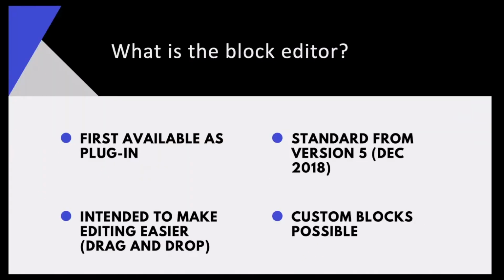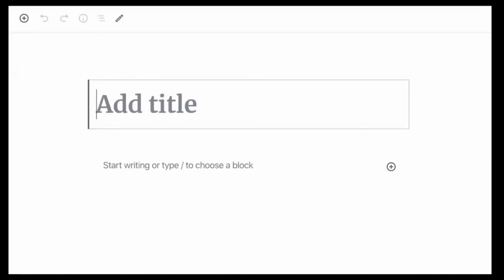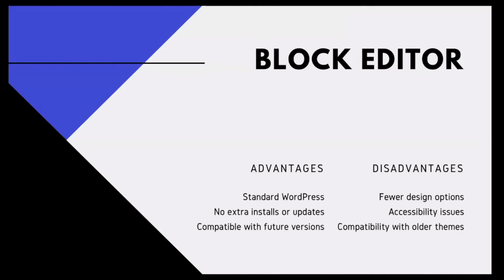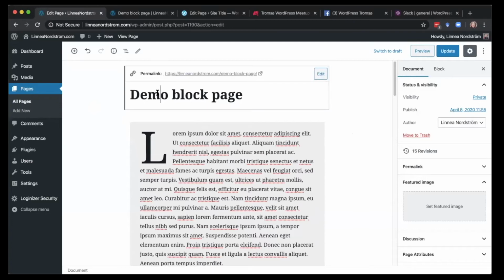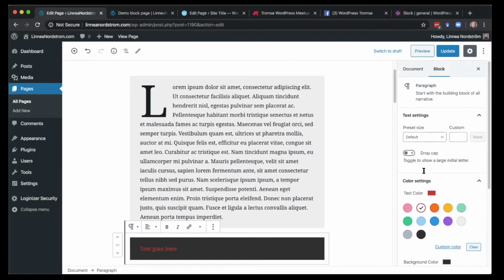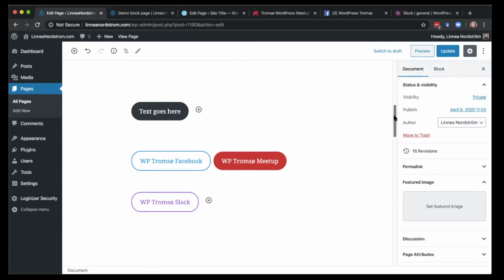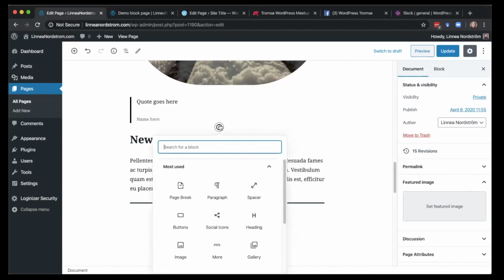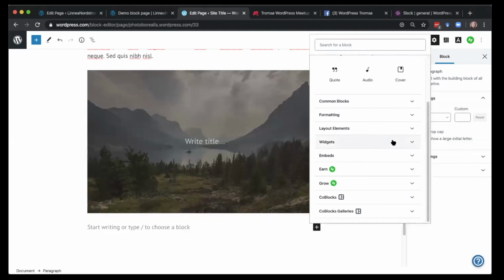The Gutenberg Block Editor Part 1 - Tromsø WordPress Meetup April 2020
Live recording of the online Tromsø WordPress Meetup April 2020. Following this short presentation by WP Tromsø co-organizer Linnea Nordström about the Gutenberg block editor in WordPress there was a Q & A session with members using Zoom.